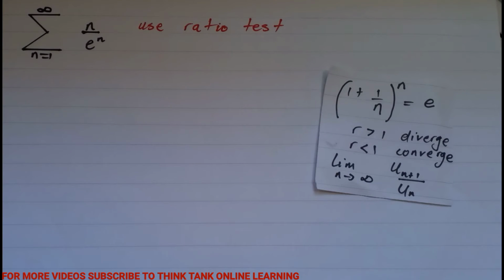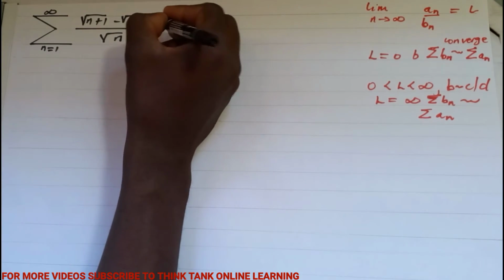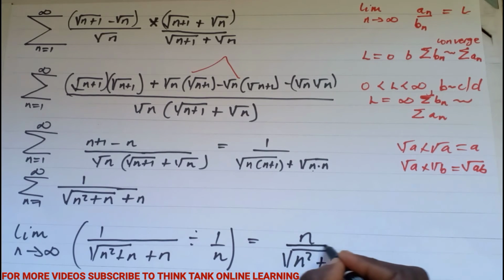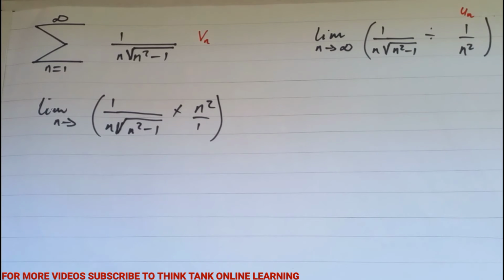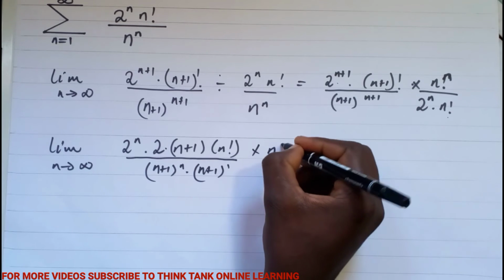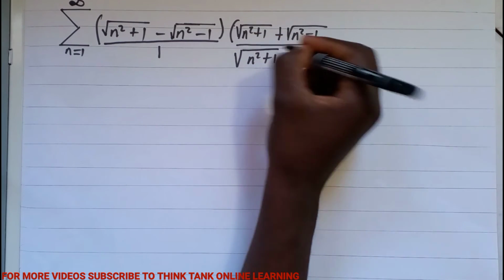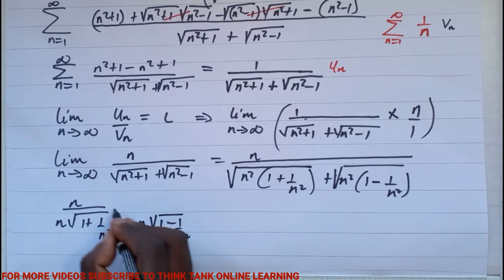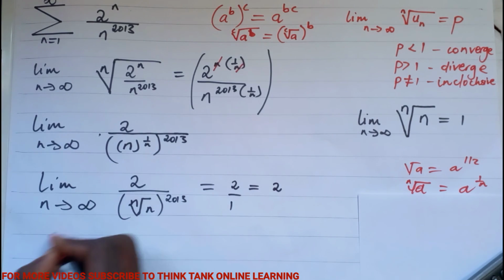Series Test For Convergence Limit Comparison,Ratio Test,Nth Root,Nth Limit Explained With Examples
In this video we get to the series test for convergence and divergence in multivariable functions: Convergence and Divergence.convergence proof divergence.I will explain nth root test,comparison test,nth root test,integral test,ratio test and many more.
00:00 Introduction
00:15 Ratio Test Example 1
04:00 Limit comparison test
20:30 Ratio Test 2
27:30 Limit Comparison Test 2
36:18 nth root test

SOCIALS:
►Facebook Page: Think Tank Online Learning
►Instagram:Think Tank Online Learning